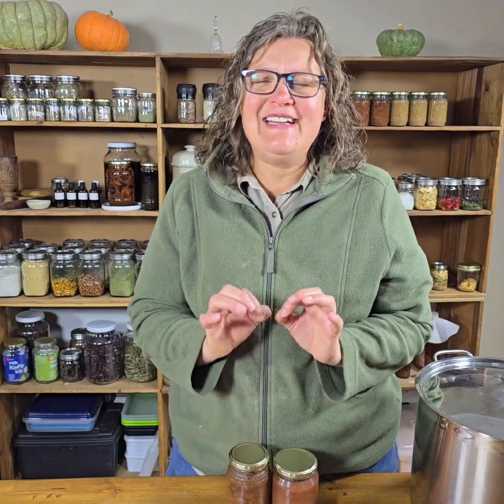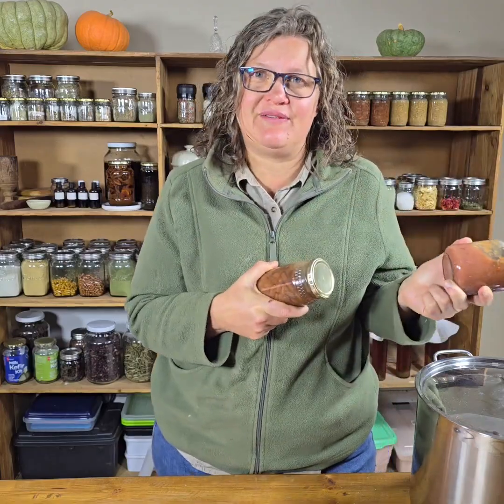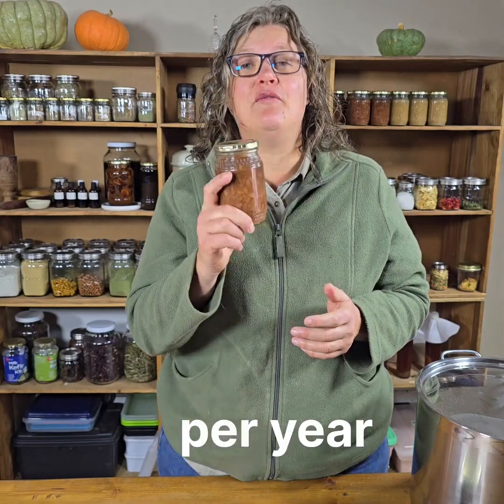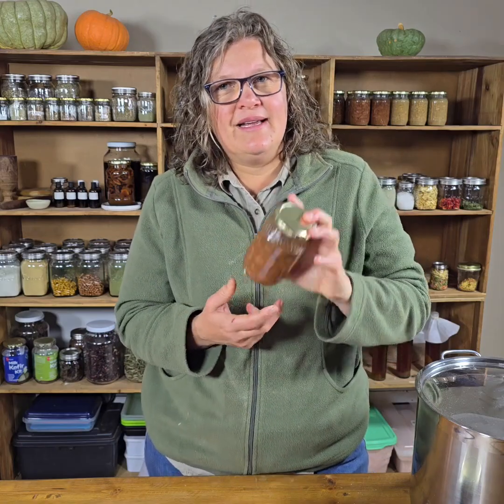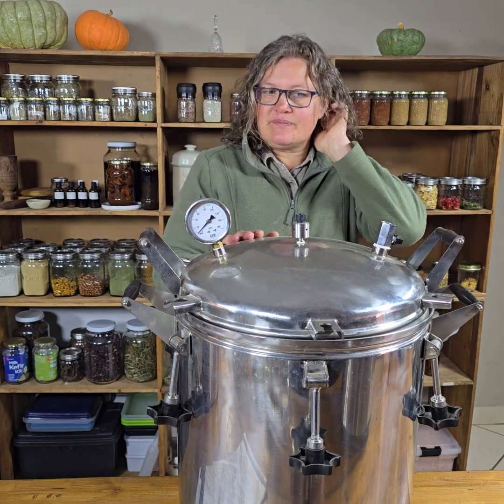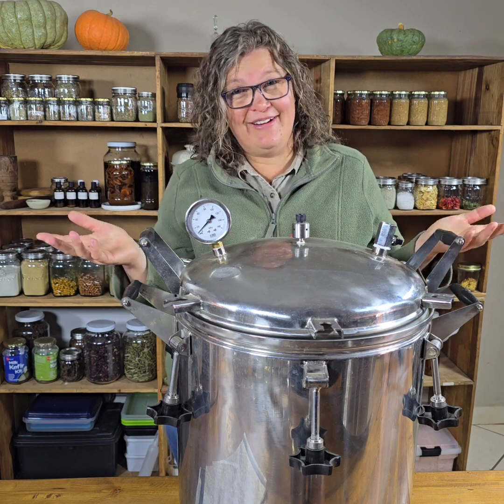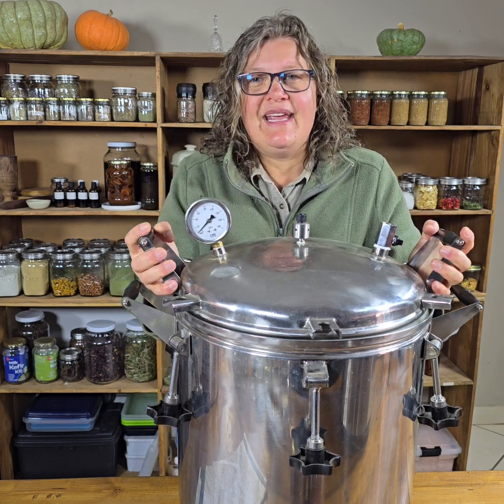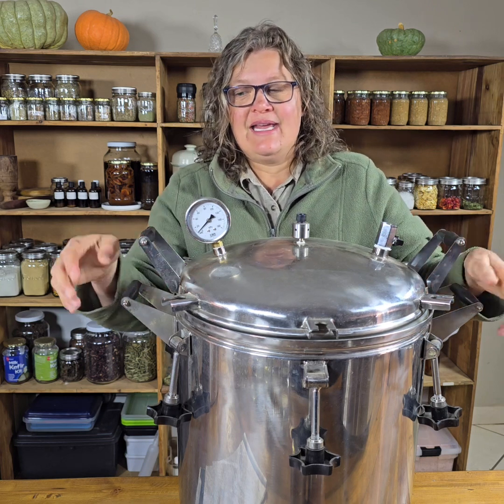Botulism - all you need to know about it when canning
Pressure canning should not be something we should be scared of. Rather we should empower ourselves with knowledge and enjoy the journey. Hope this video helps you understand Botulism and what to do make your food shelf stable and safe!